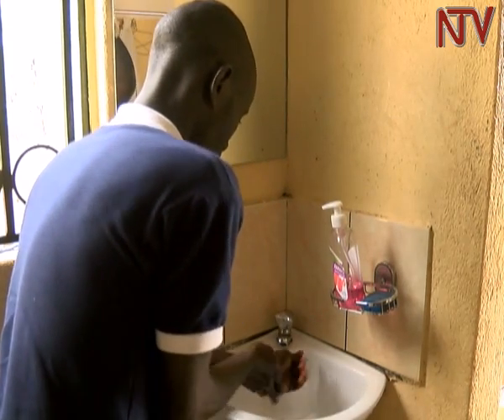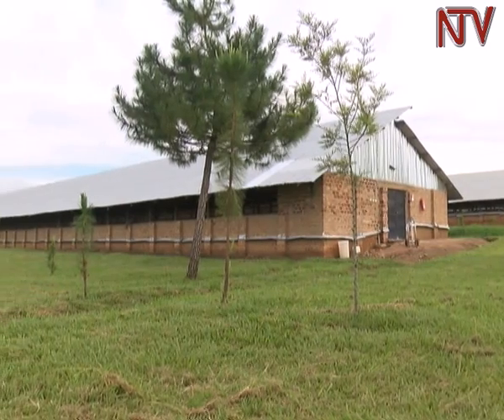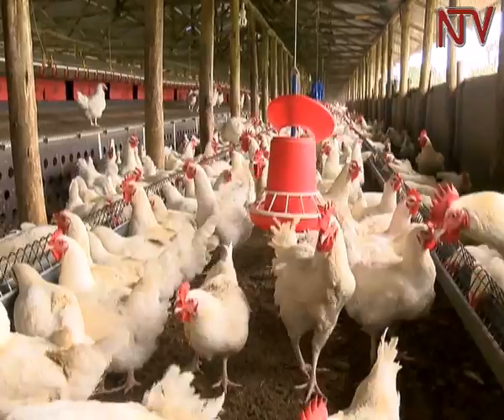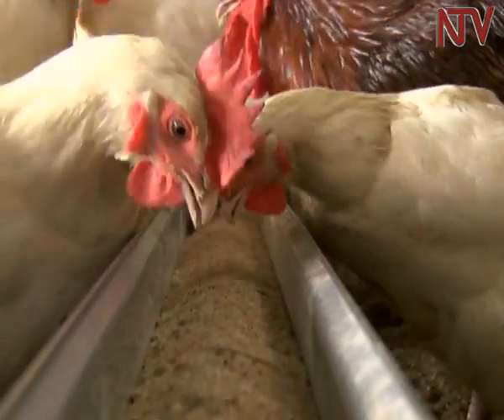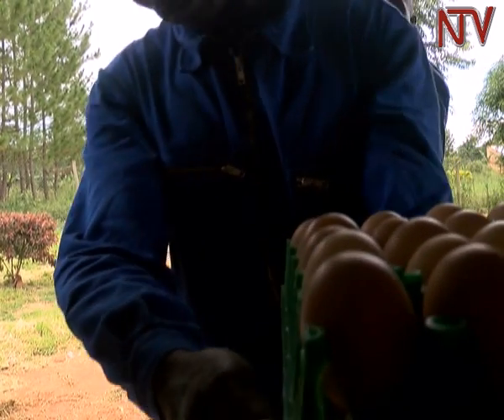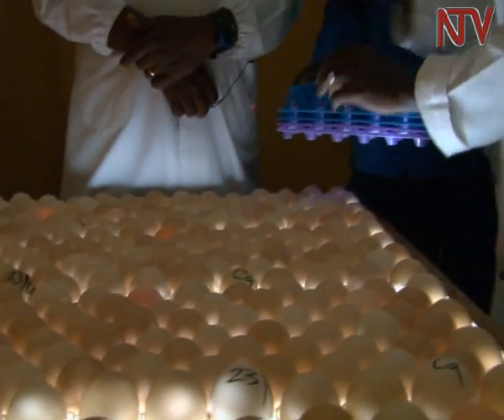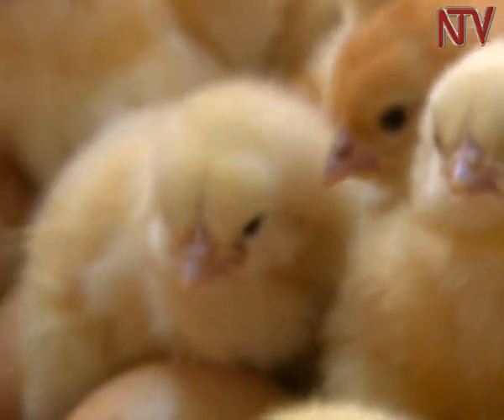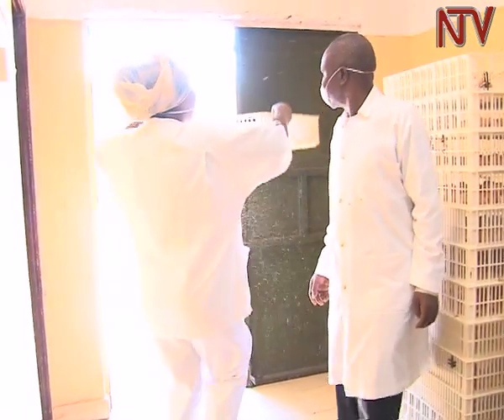On The Farm: Dr.Godfrey Ochola has no regrets of getting into poultry breeding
Formerly an agriculture teacher, Dr. Godfrey Okoth Ochola put down his chalk and moved to the field to put into practice what he had been teaching for years. And he’s enjoying the fruits of change of jobs. SOLOMON KAWEESA visited his poultry in Luweero district and now tells Dr. Okoth’s story in this episode of On the Farm.